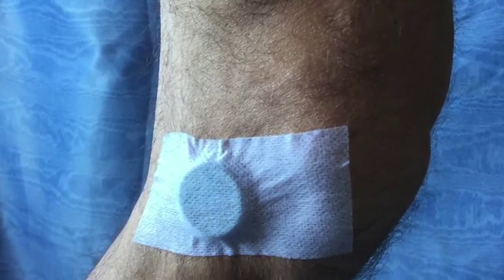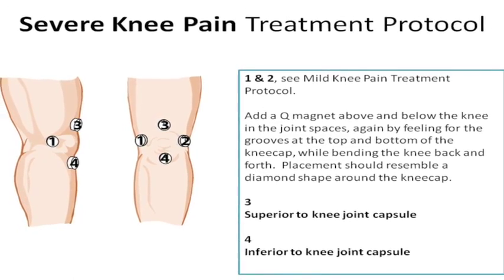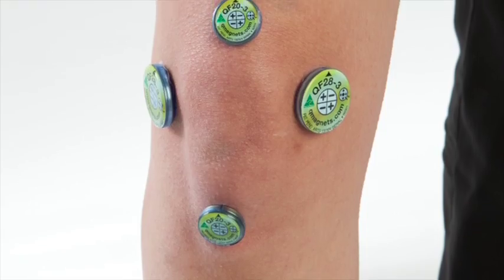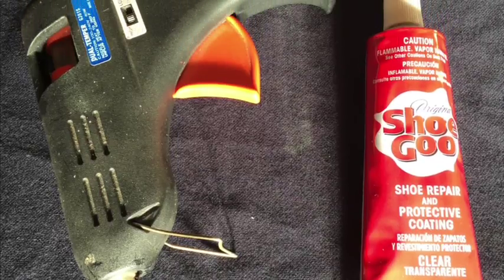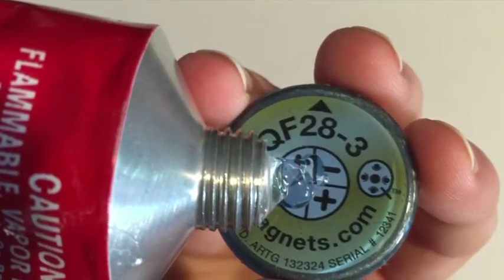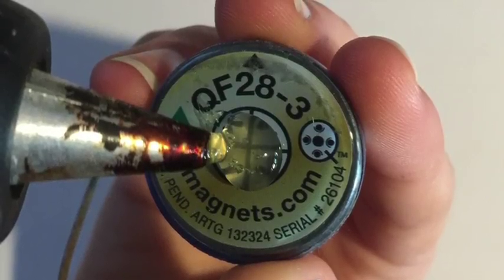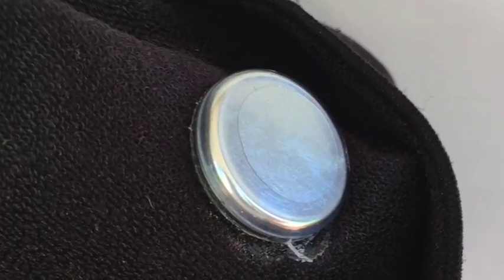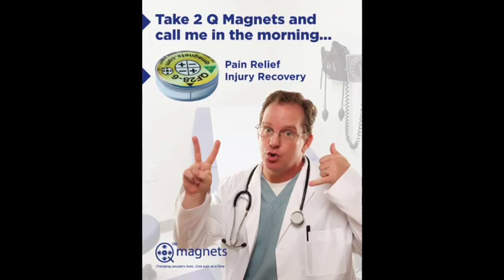Q magnets Application: Gluing into Braces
Applying Q magnets to the body by using a common brace and glue.

Tape the Q magnets on the best location, then place the brace over the top. Feel the magnet inside and mark, then glue the Q magnet on the inside, remembering to keep the orientation arrow facing up. There you have it!